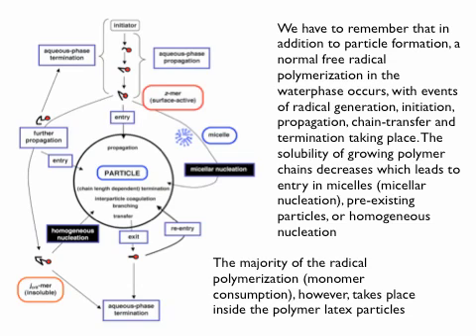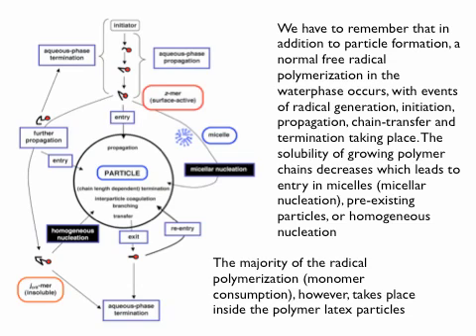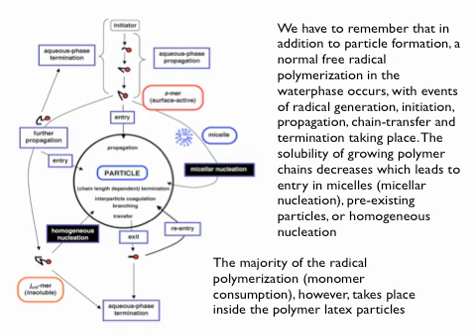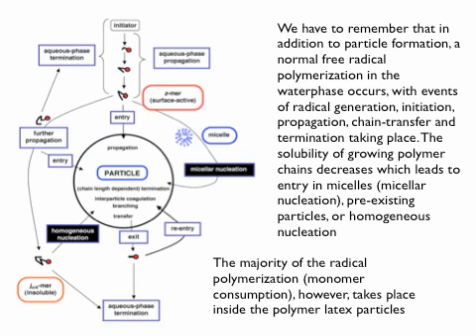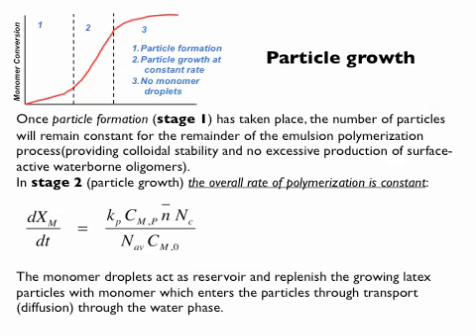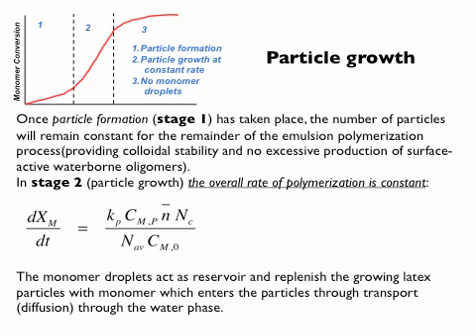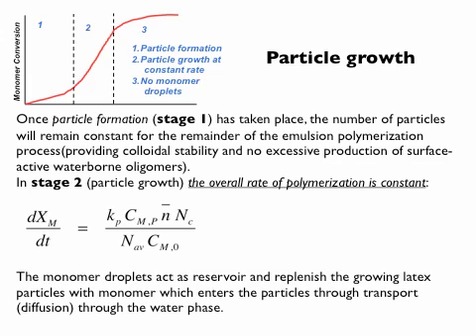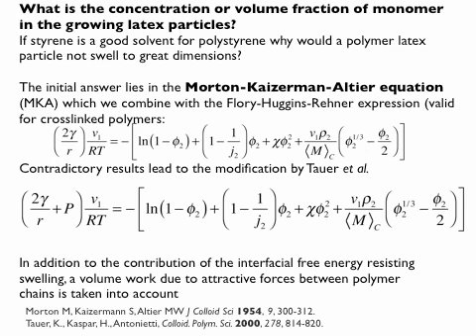colloids3part2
Mechanistic aspects of emulsion polymerization. What are the key events? part 1 of particle growth. A complete set of lecture slides in pdf format can be downloaded from Google Docs